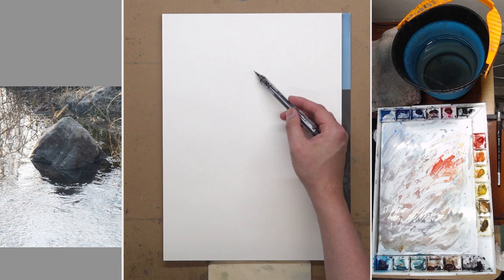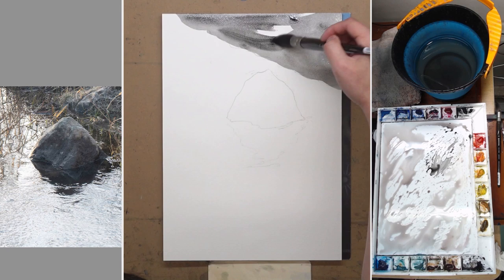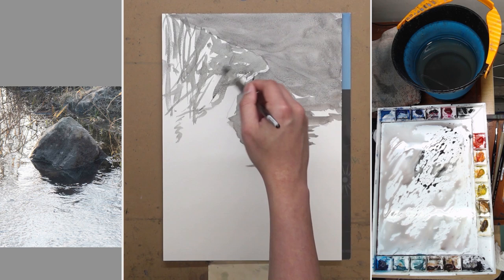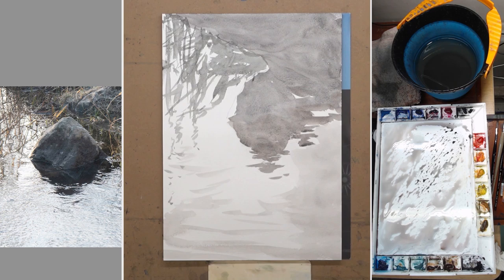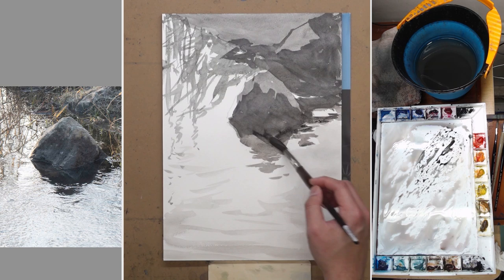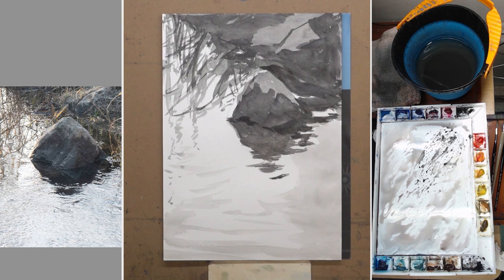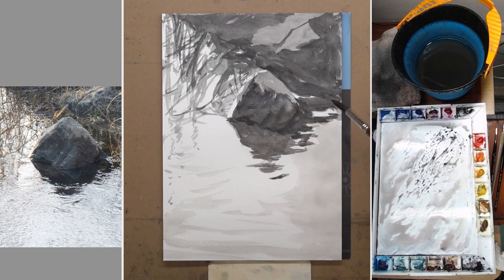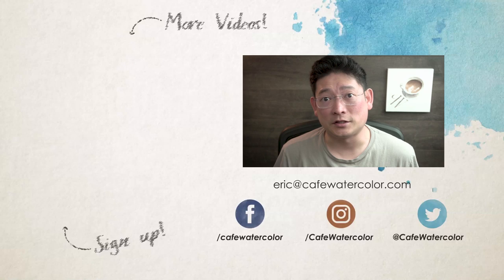Watercolor mixing consistency - do THIS practice [Tip Tuesday]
Mixing consistency is something that many students have problems with. And I had that problem when I just started. Now as much as I want to give you a secret ninja trick that will transform your sense of mixing. I need to be real with you, this takes practice. But I do want to offer you a good way to practice your mixing.